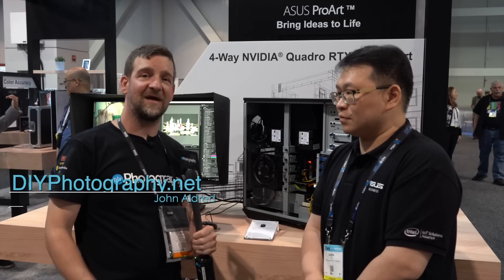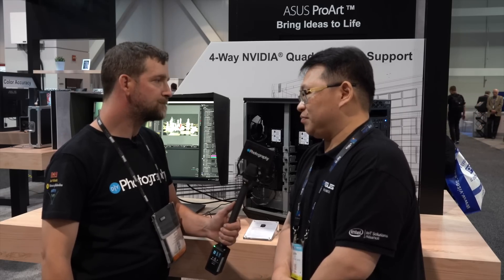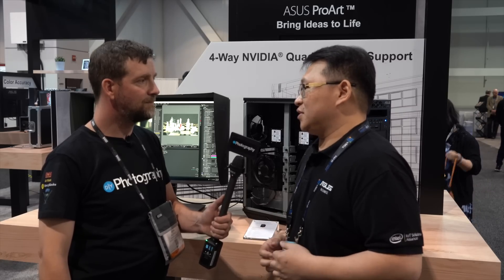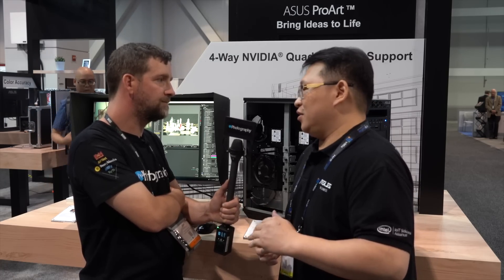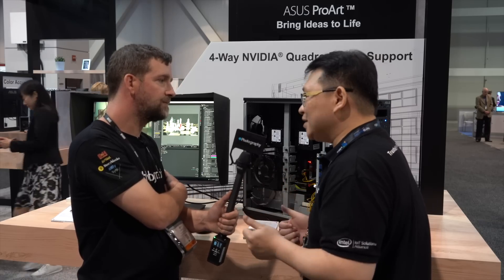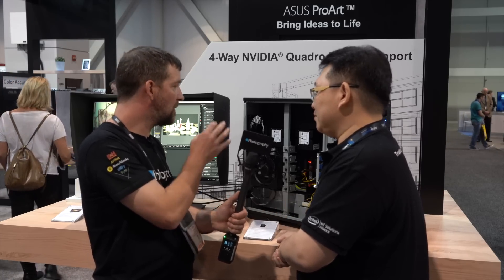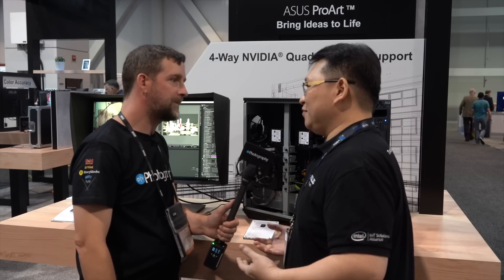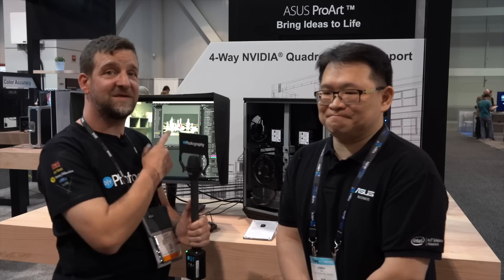This editing machine costs over $100K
Sometimes, you get editing and visual effects jobs that demand some pretty extreme performance. The ASUS E900 G4 offers exactly that, supporting four Nvidia Quadro RTX graphics cards, a pair of Intel Xeon processors, an insane 1.5TB of RAM, 8 SATA devices and M.2 SSD.

The price, though, is equally insane, with the base model starting at around $9K, and a maxed out machine potentially costing over $100K.

We would like to thank our NAB sponsors, go check them out, they helped us bring this content to you.

We have over $8,500 worth of cinematic goodies to give away